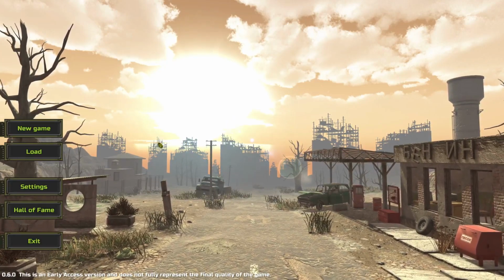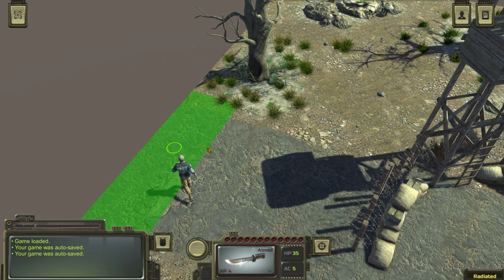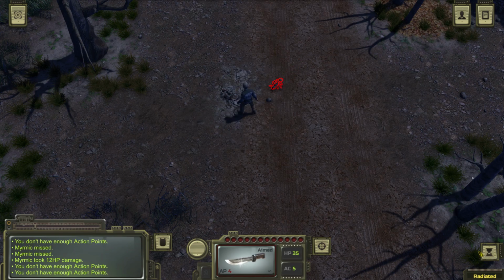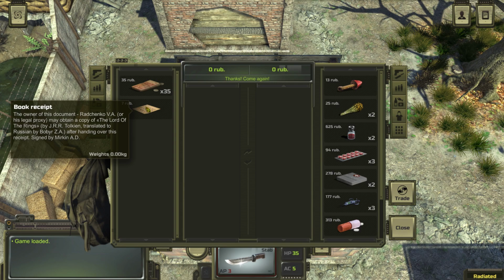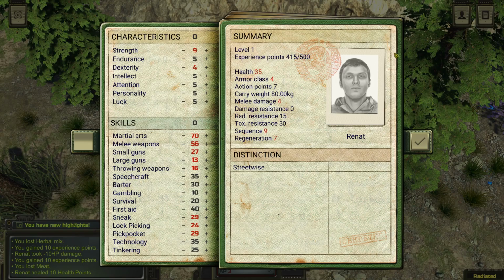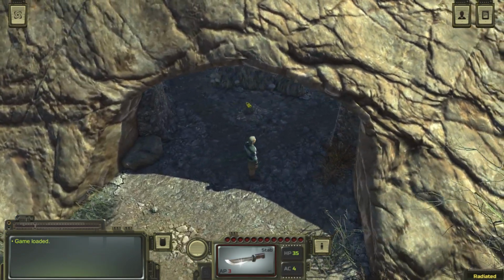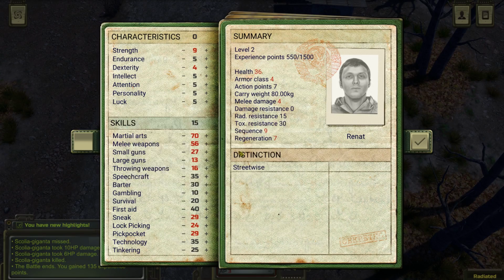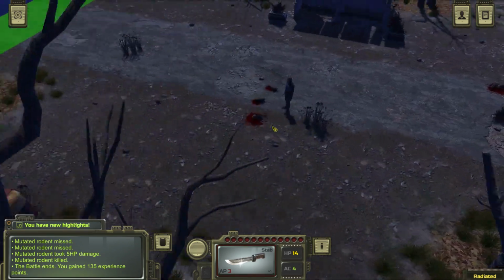ATOM RPG - P2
ATOM RPG is a post-apocalyptic indie game, inspired by classic CRPGs: Fallout, Wasteland, Deus Ex, Baldur's Gate and many others.

ATOM RPG is a post-apocalyptic indie game, inspired by classic CRPGs: Fallout, Wasteland, System Shock, Deus Ex, Baldur's Gate and many others.

In 1986 both the Soviet Union and the Western Bloc were destroyed in mutual nuclear bombings. You are one of the survivors of the nuclear Holocaust. Your mission - to explore the wild and wondrous world of the Soviet Wasteland. To earn your place under the sun. And to investigate a shadowy conspiracy, aimed at destroying all that is left of life on Earth.

ATOM is:
A powerful character creation tool, aimed at making the wasteland hero you want to portray!
A balanced roleplaying system inspired by GURPS. Each stat combination provides a unique gaming experience, unique dialogues, and new ways to solve some of the quests!
Dozens of skills, from lockpicking to gambling!
 Many hours of gameplay on all sorts of locations. Meet the other survivors in a brave new settlement, built from the dust of the old world. Venture into the wilds, where mutated creatures and savage bandits lurk. Work out the secrets of an old military bunker. Or simply lose yourself, fishing at a scenic pond...
Turn-based combat, inspired by Fallout 1 and 2.
Random encounters with the dwellers of the Soviet Wasteland - both friendly and dangerous. Sometimes all at the same time...
Many deep, multiple-choice dialogues that feel like real conversations with the unique NPCs of the game.
Nonlinear gameplay! Dozens of quests, each with many alternative solutions. Play the game like You want to!

About Me:
Ages Of Urath(TM) Developer & Founder
Graphic 3d art designer
Mod Designer  & Game Master for EverQuest(TM)
Admin & Curator of Razors Edge Game reviews